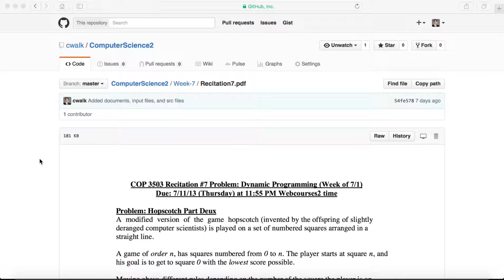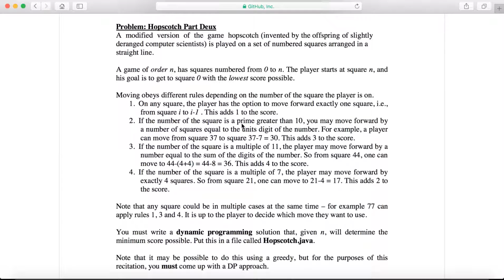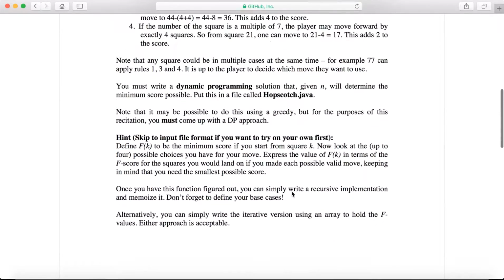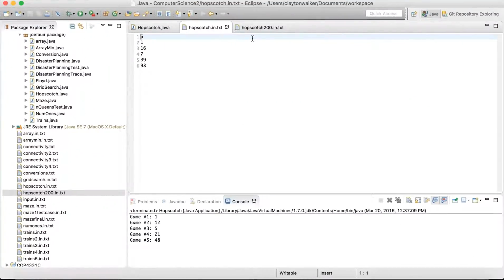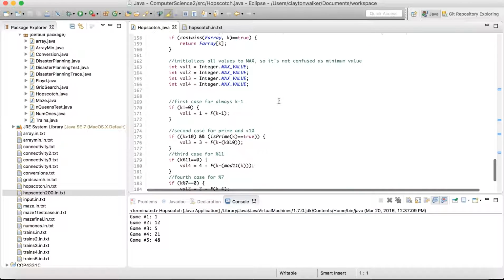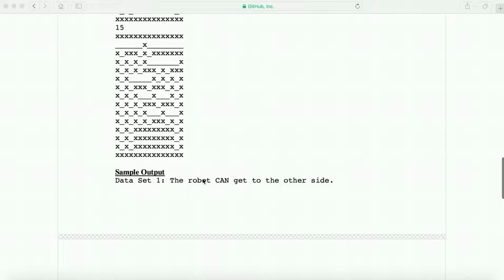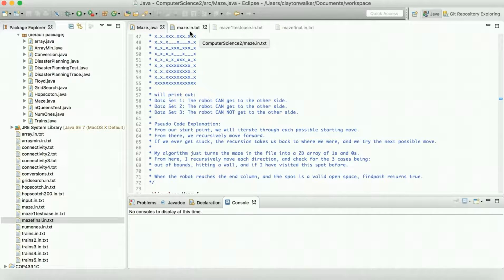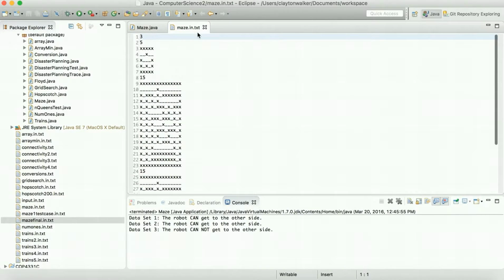Computer Science 2: Data Structures and Algorithm Analysis in Java [3/3]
This series contains various programs I wrote in college, with a focus on Data Structures and Algorithm Analysis, with an emphasis on Java programming.

This video focuses on Dynamic Programming, Memoization, and navigating in a maze using Depth First Search and Recursion.